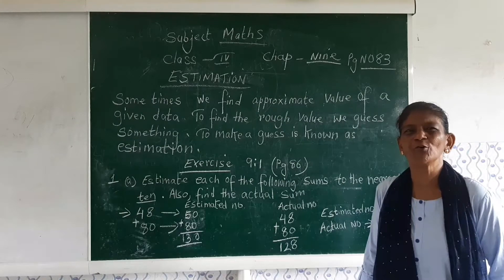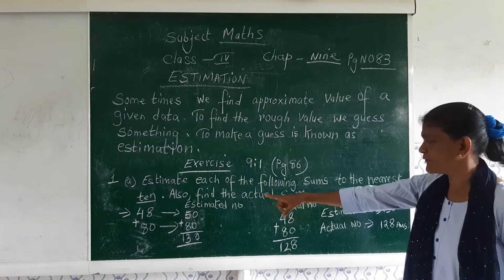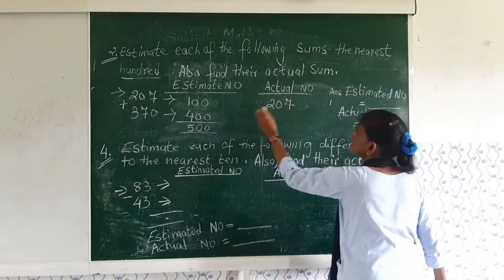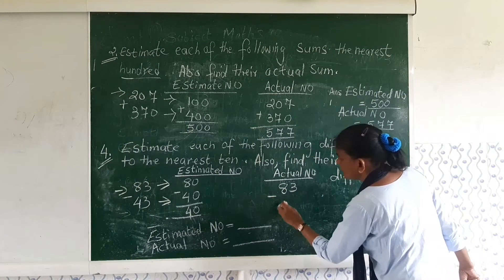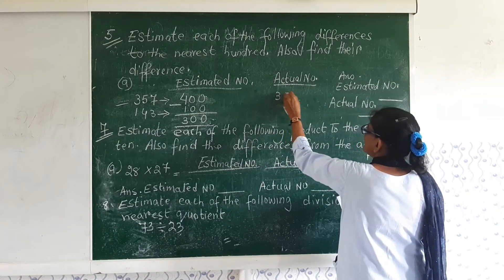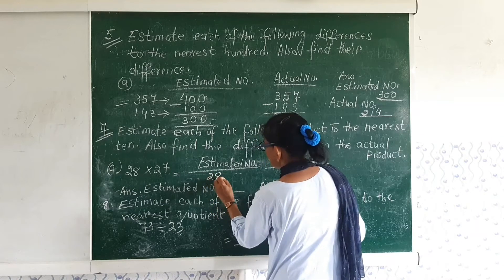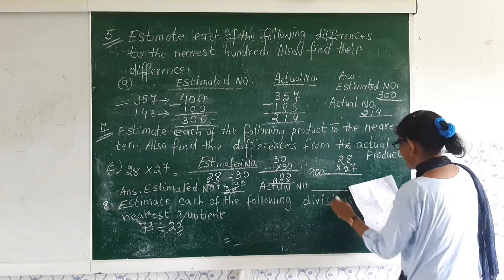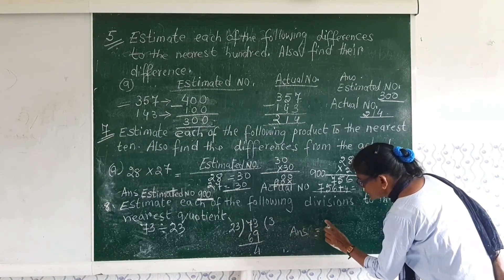Class 4 Mathematics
Chapter  9
Topic: Estimation